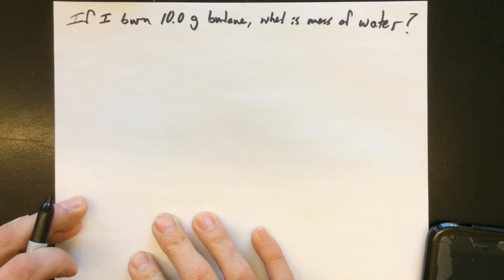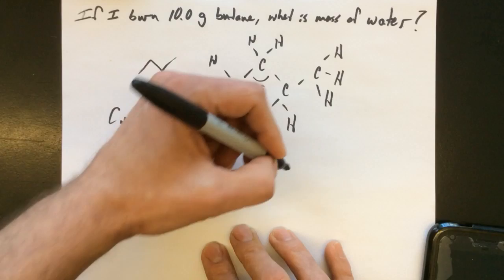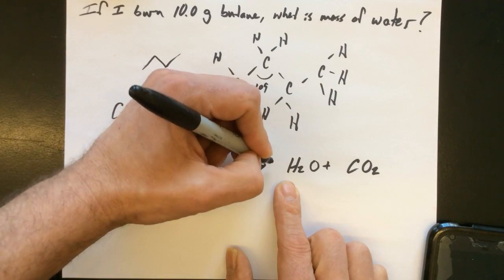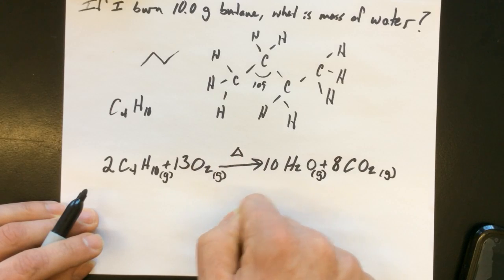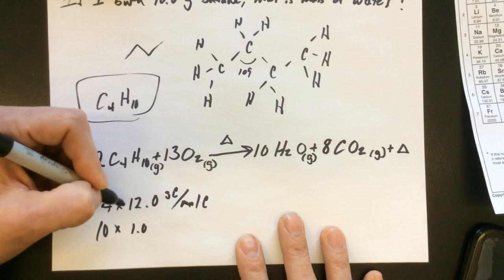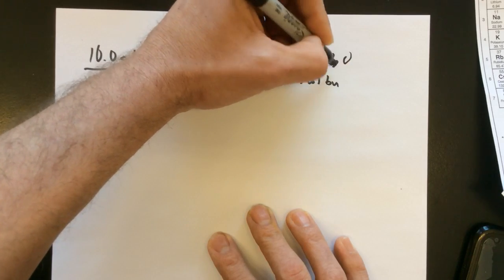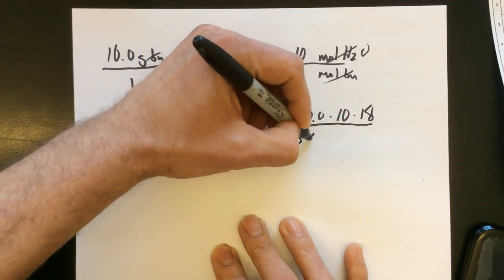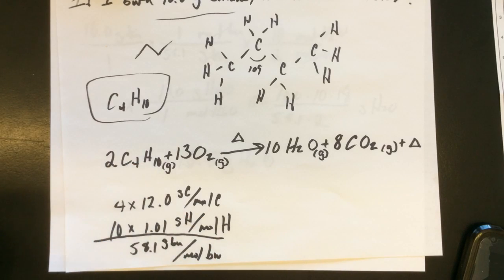Stoichiometry burn 2